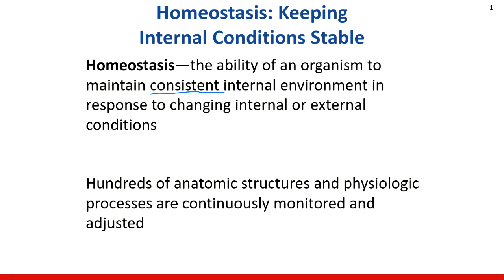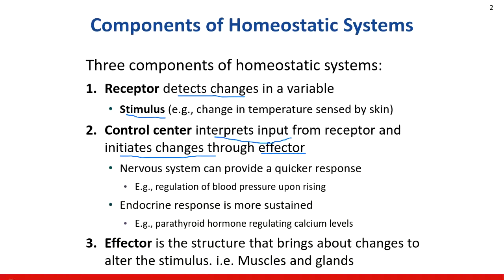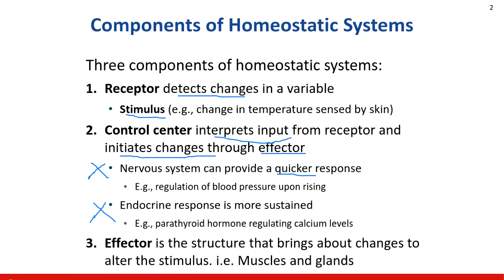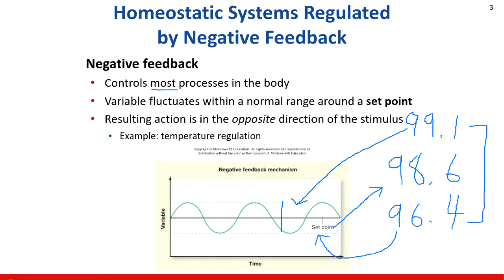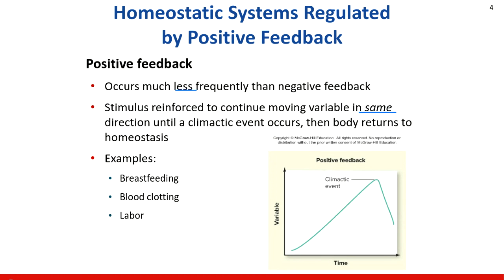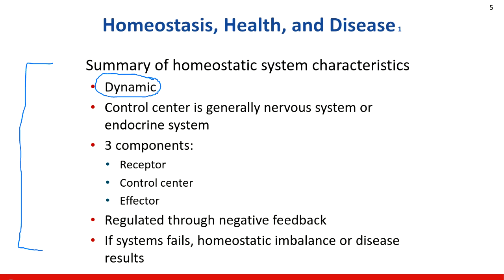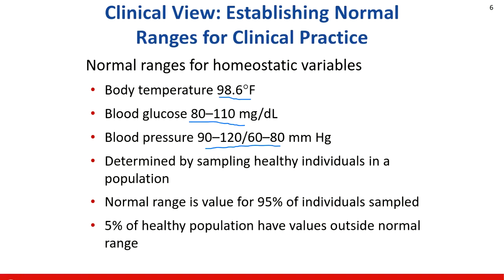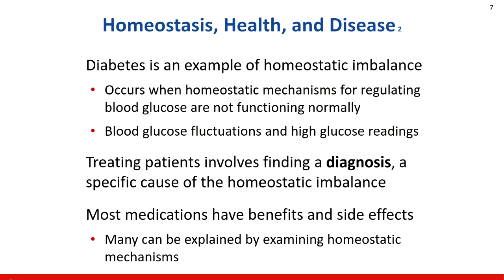Chapter 1 review